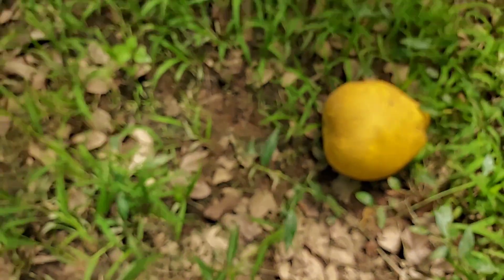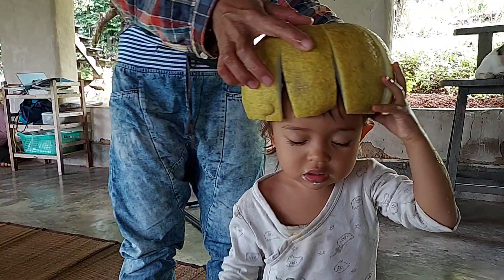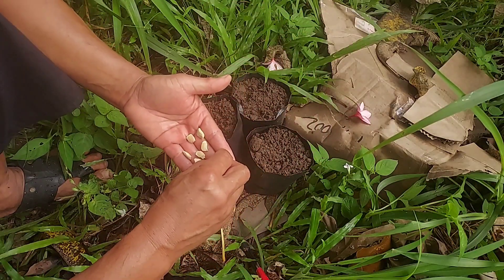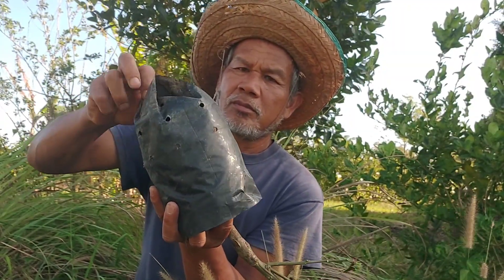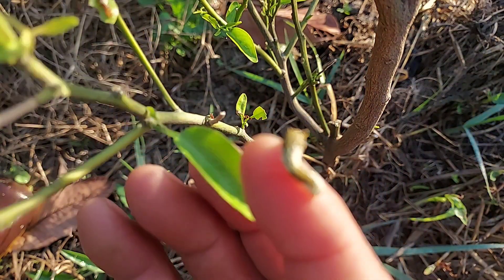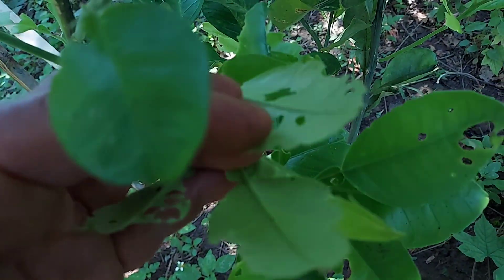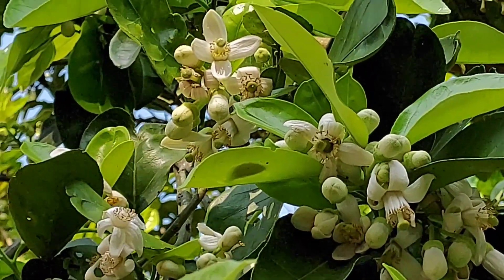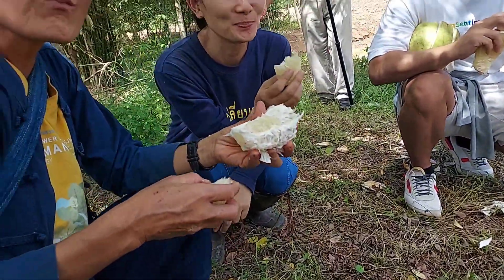Pomelo the Biggest Fruit in Citrus Family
How to grow pomelo and how to save the diversity of Pomelo.